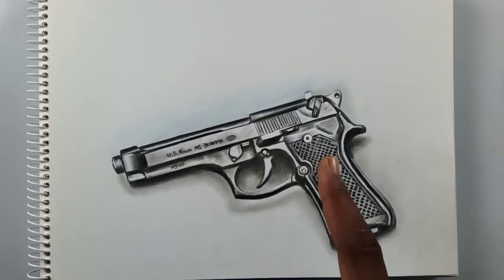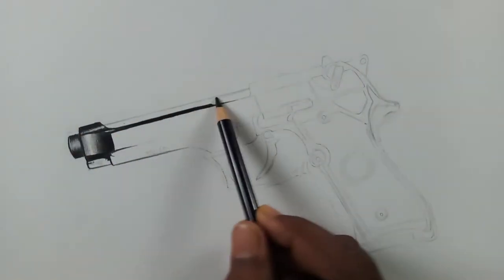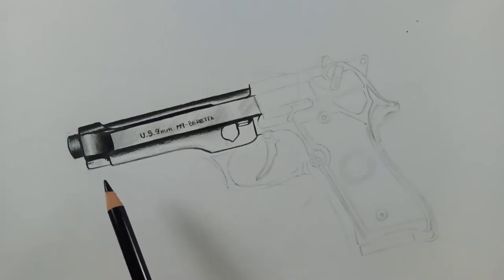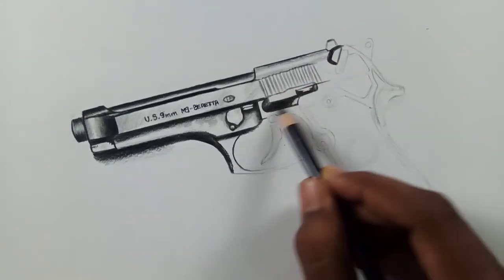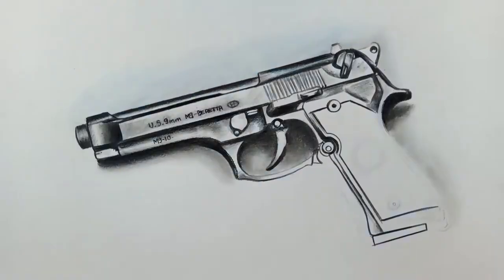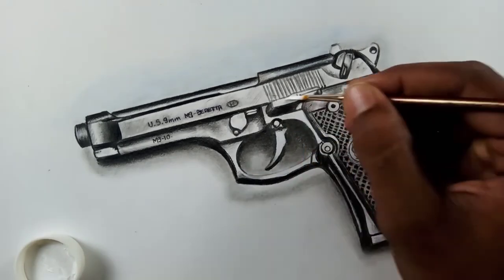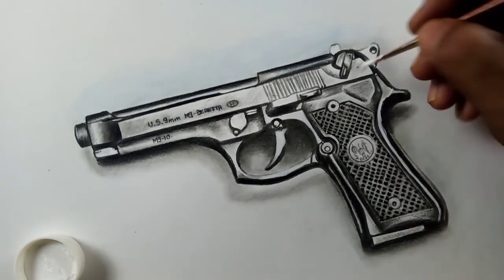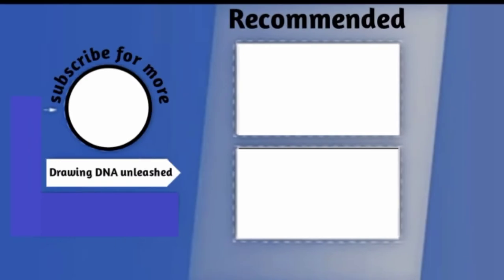Drawing a realistic GUN with only two coloured pencils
hi friends I just want to try and test myself whether I could do realistic art work with only two pencils. I have already done this videos in graphite or the single pencil and completed successfully but already I'll be using only 12 colour pencils for my whole drawing ,but now I just want to use only to pencils for an drawing this is quite tough than I thought because I can't get the details done and it doesn't been looking 3d until I had immense amount of detail to it...

Steadler sharpener